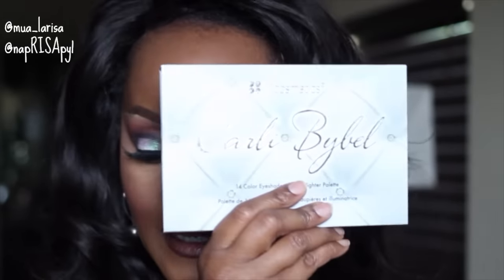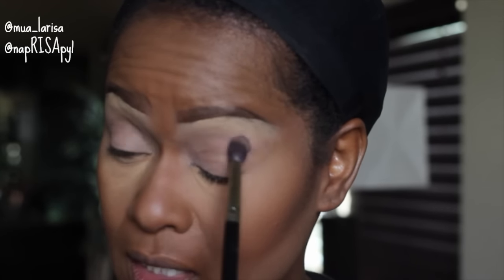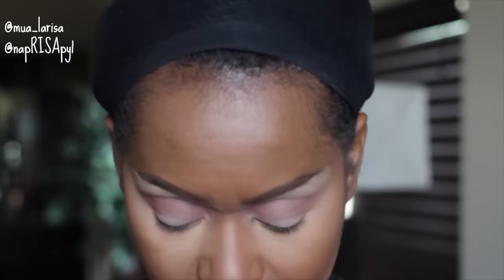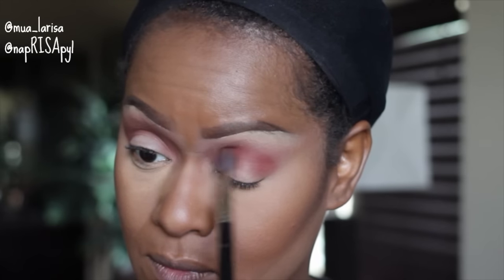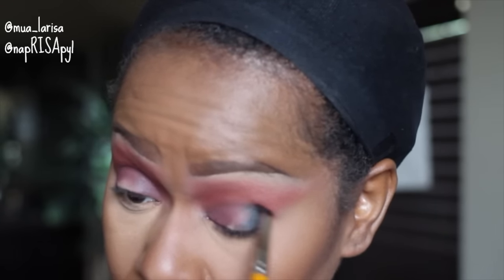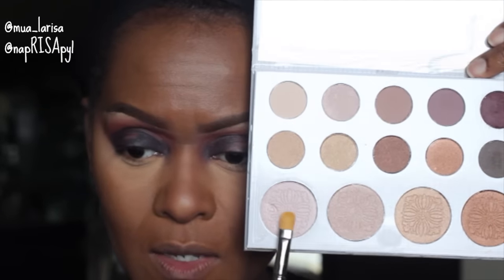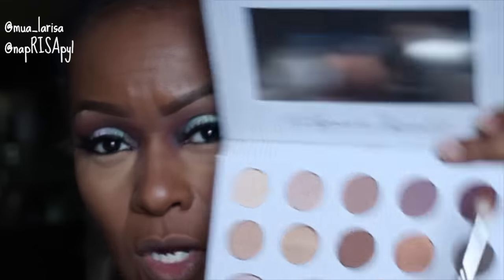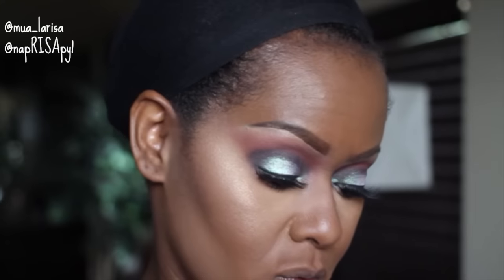BH Cosmetics Carli Bybel Palette Makeup Tutorial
Be the most beautiful YOU, YOU can be😘. enjoy. muah!!
READ ME READ ME READ ME READ ME
Please do regular Breast Self Exams and yearly mammograms if you are eligible!! xxooxxoo

**All products are M.A.C. Unless otherwise specified

Face Prep Products:
Oil Control Lotion
Natural Radiance Prep n Prime
Becca Backlight Priming Filter
Rich Yellow Conceal Correct Duo
Nars Creamy Concealer Caramel
Match Master #9 Concealer

Foundation:
Prolongwear Nourishing Waterproof Foundation NC50 mixed w/ Studio Fix Fluid Foundation NC50; mixing medium/ smidgen of Almond Oil for outer perimeter of face; Nars Creamy Concealer Amande below hollow of my cheeks

Select CoverUp NC42; Kevin Aucoin Sensual Skin Enhancer SX11 w/ Rich Yellow Conceal Correct Duo

Soft Yellow/ Deep Peach setting Powder to set highlighted areas

***ONLY set under eye area where u placed highlight

Eyes:
Eyebrows- deep brunette eyebrow pencil

**Studio Finish NC30 to highlight brow bone and define brows; layin low p/p on lid

BH Cosmetics Carli Bybel Palette:  brown script/ MUG Cocoa Bear e/s and Devil Blush to transition; Total Intensity eyeliner pencil to deepen corners of eyes; Artist Couture Mermaid Fantasy pigment on lid and inner tear duct

**UD Lush Lash mascara

**Eylure No. 145/155 lashes

Cheeks:
MSF Dark Tan/ MUFE Matte Bronze #40 and Blunt/ Shadester/ Shadowy Contour blushes; LE Vintage Grape blush; Global Glow as cheekbone highlight w/ Becca Topaz Shimmering Skin Perfector

MSF Golden Dark for the unhighlighted areas to set

lippie- MAC Chestnut lip pencil; TooFaced Melted Nude lipstick; Viva Glam Gaga II 👍🏾. muah!!